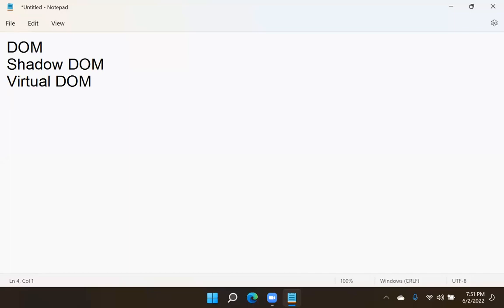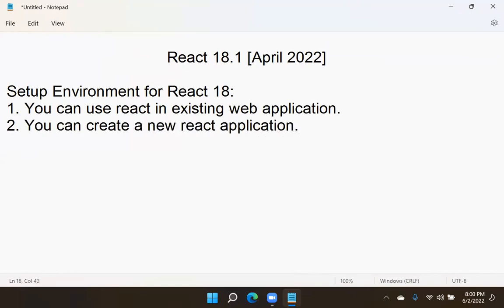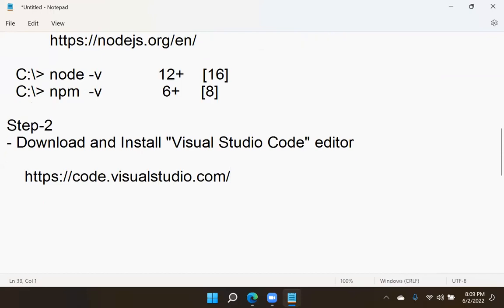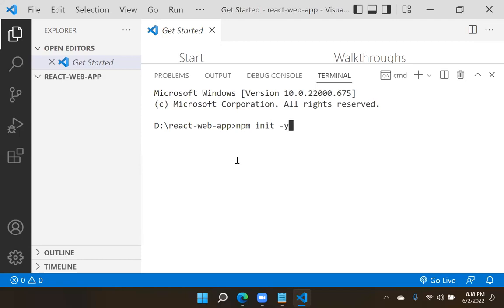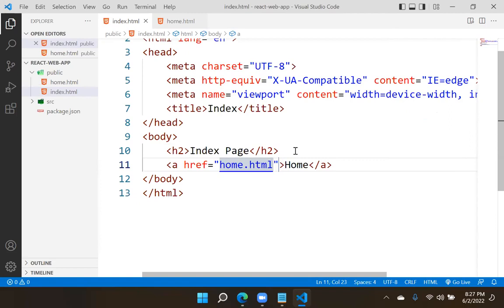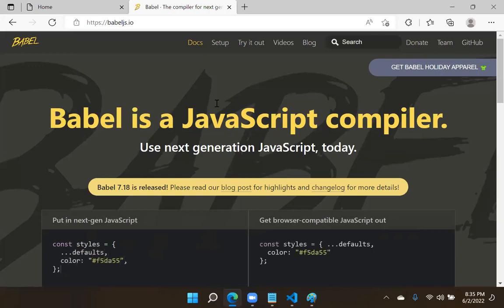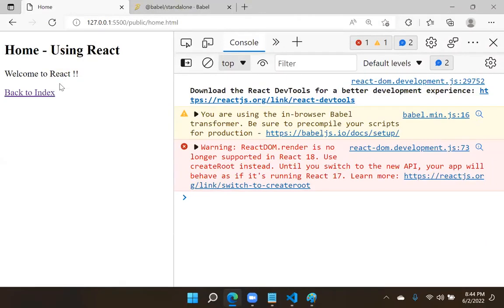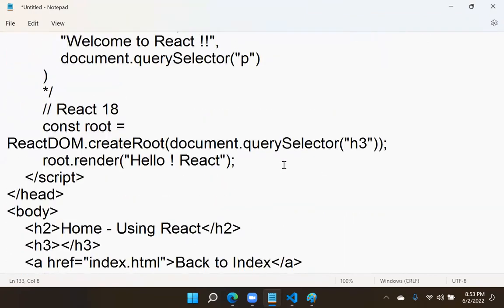Mastering React.js | Full Tutorial | Learn React from Basics to Advanced Techniques | Class-04